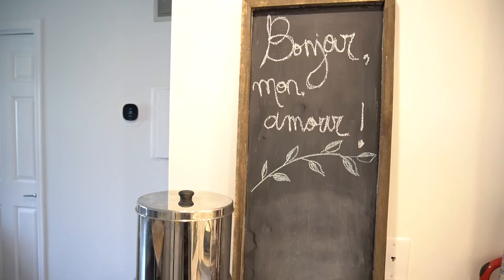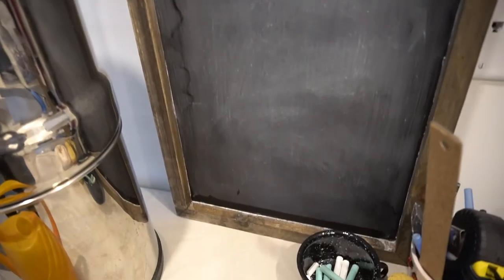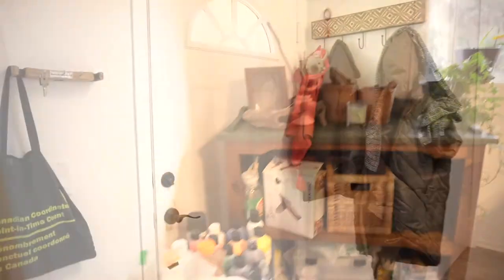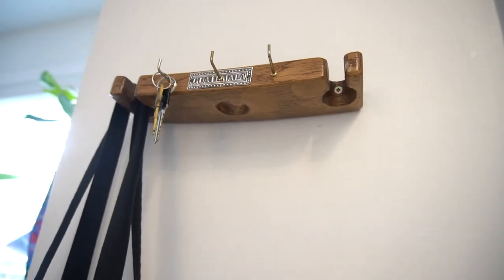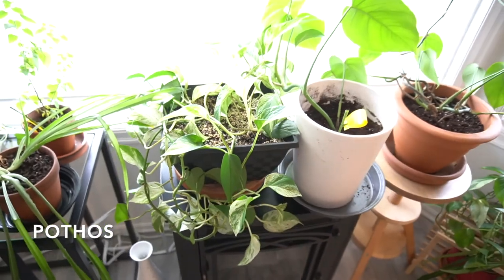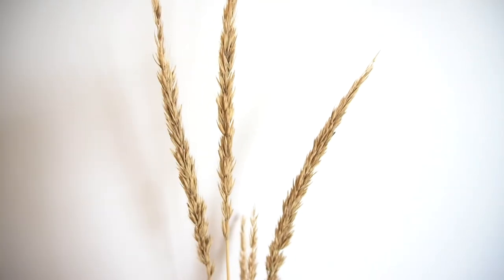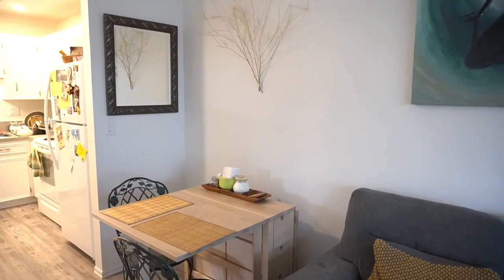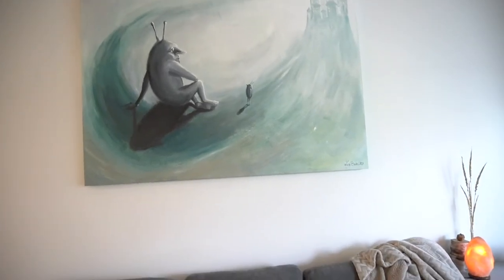How to DIY one-of-a-kind nature-inspired decor for your house!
In this video I share a few simple art and nature-based DIYprojects that are great for folks who would like some one -of-a -kind decor for their homes - on a budget!

Some great Youtube resources!
DIY Art Tutorial: t.ly/MogA
Acrylic Pouring for Beginners: t.ly/W3y9
Drifwood Wall Art: t.ly/uDhH